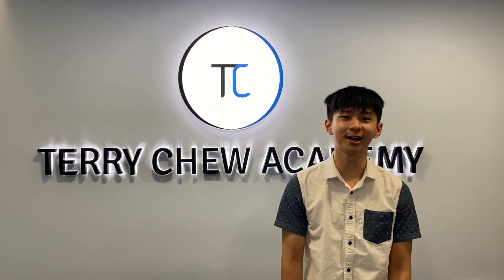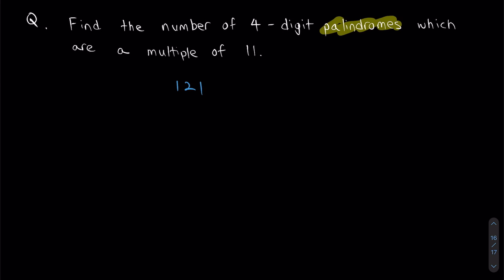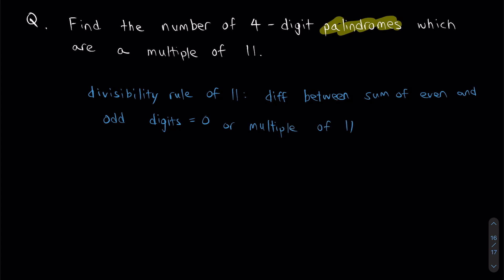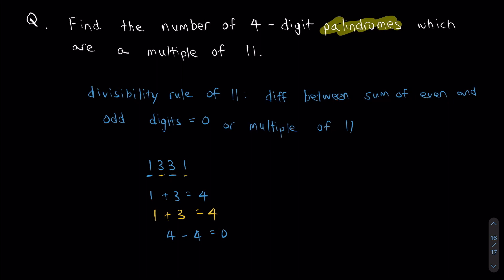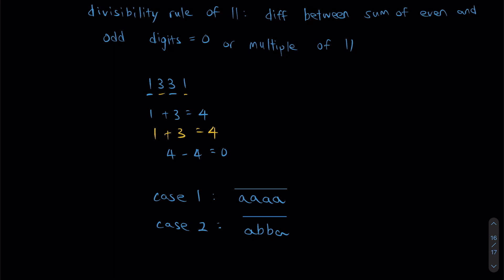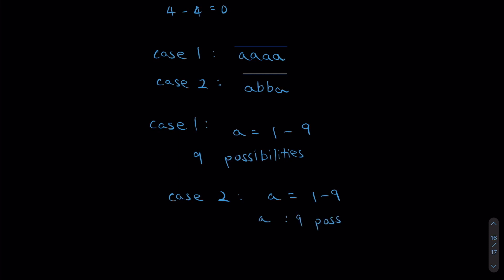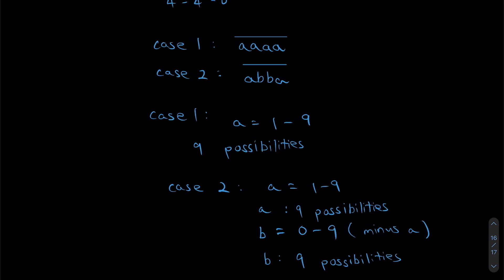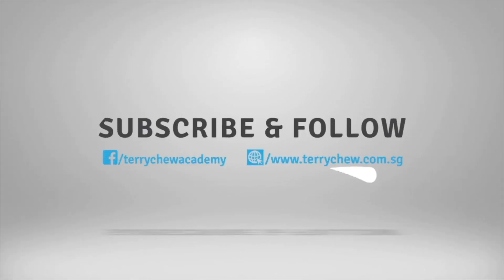SEAMO Training 2021 - Paper C (Palindrome)